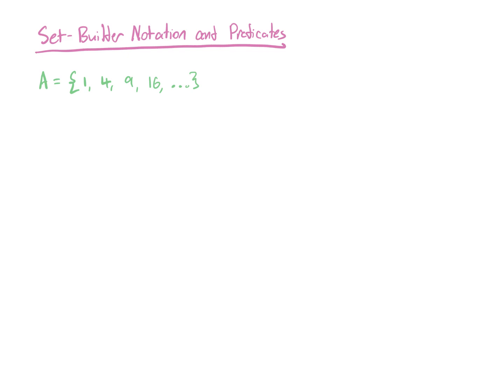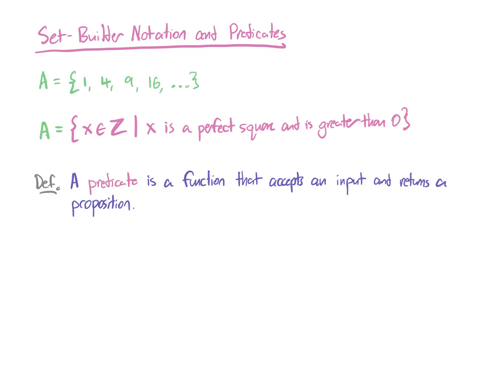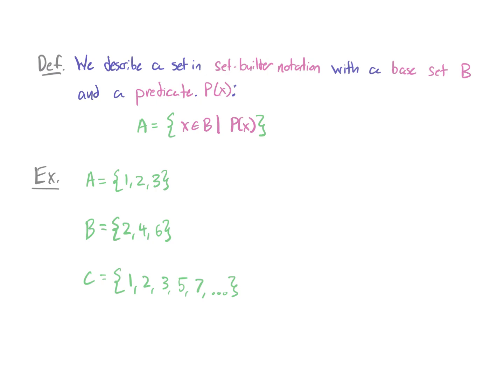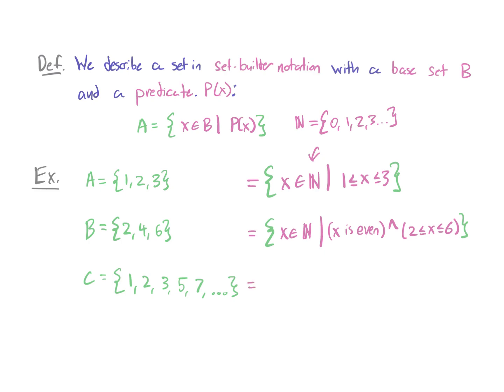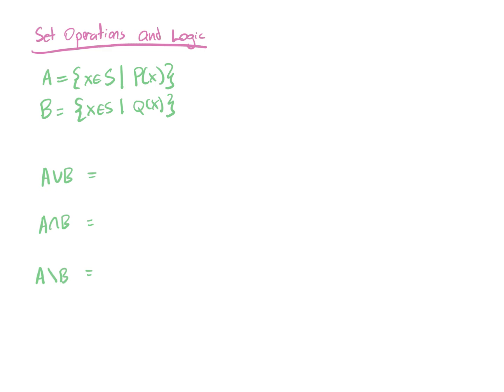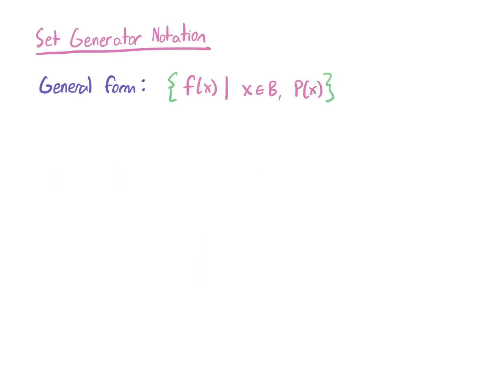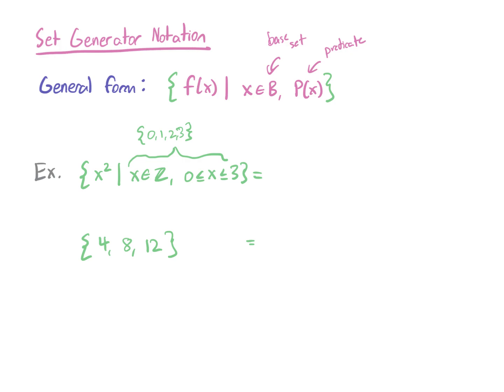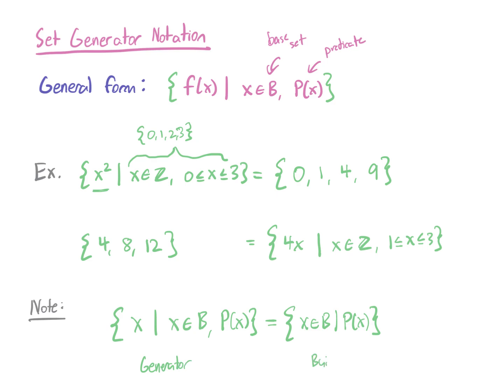Describing Sets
00:00 Set-Builder Notation
04:41 Examples
09:34 Set Operations and Logic
13:08 Set Generator Notation